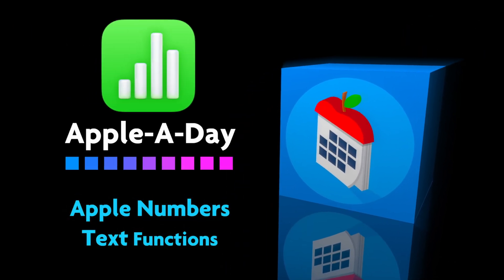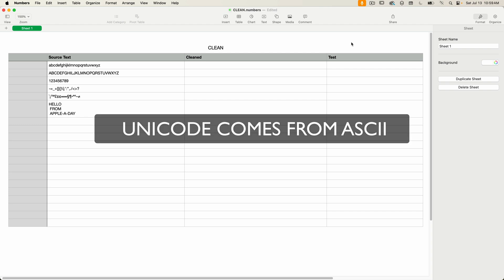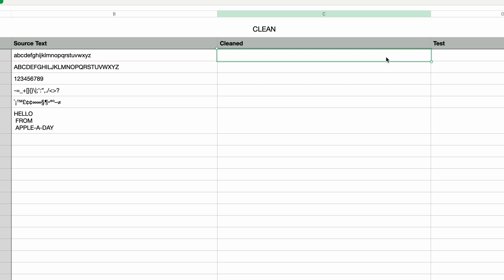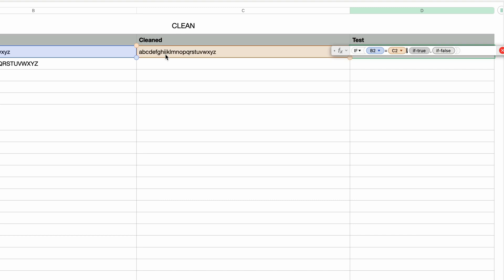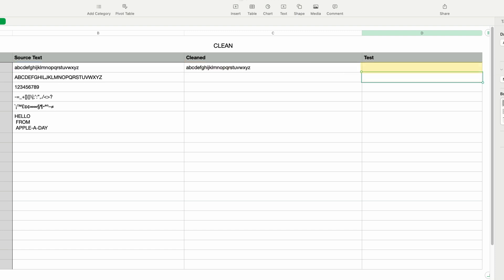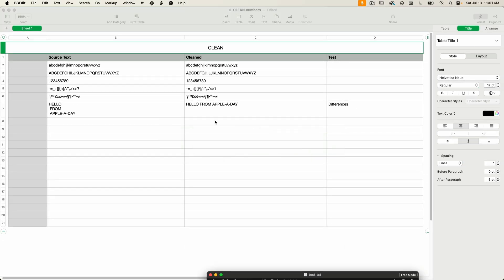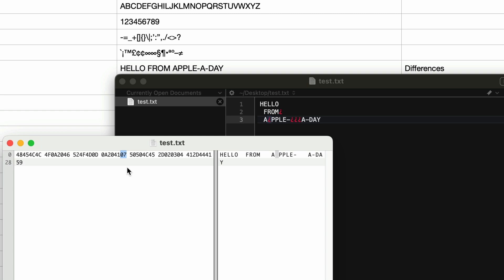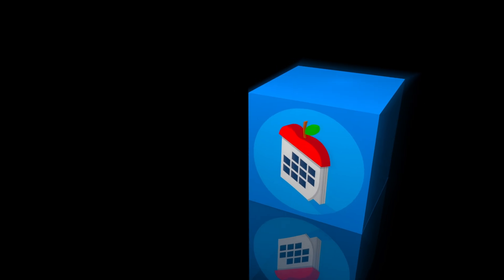CLEAN() explained for Apple Numbers!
This is a thorough tutorial on using the the CLEAN() function in Apple Numbers.

This tutorial is useful for anyone learning about formulas in Numbers however it is aimed at beginners.

Mac Numbers Text Functions